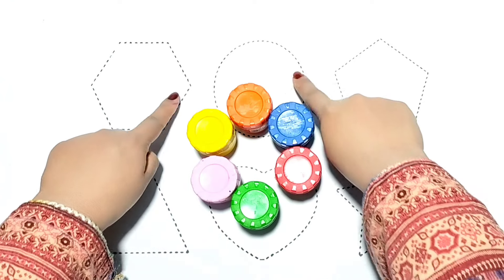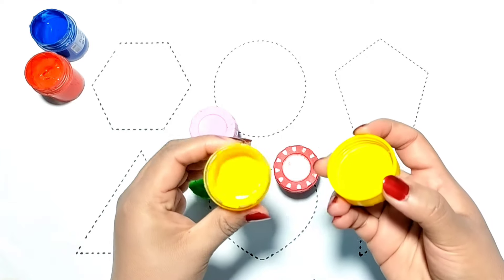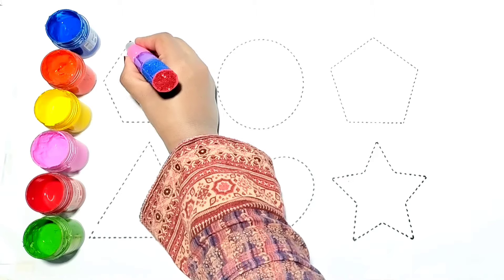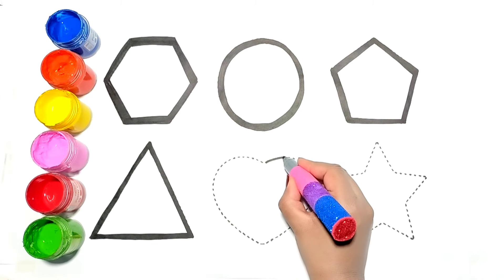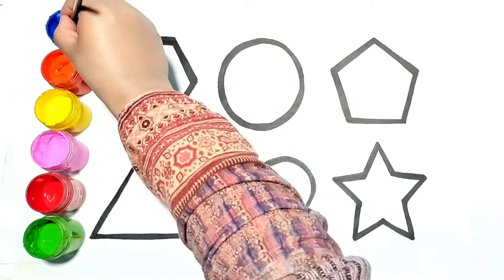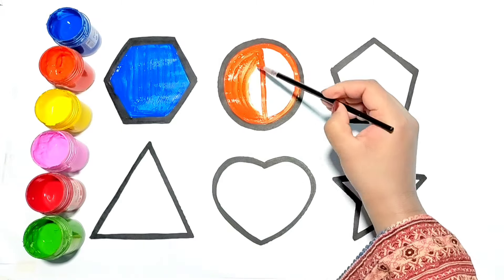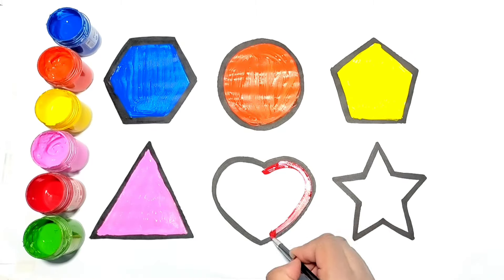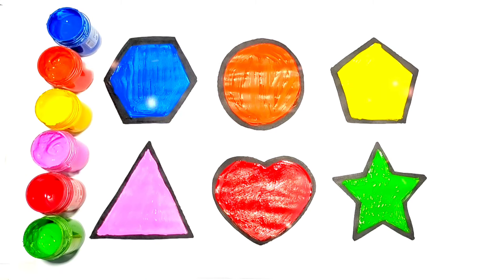Shapes drawing for kids, Learn 2d shapes, colors for toddlers | Preschool Learning part - 123